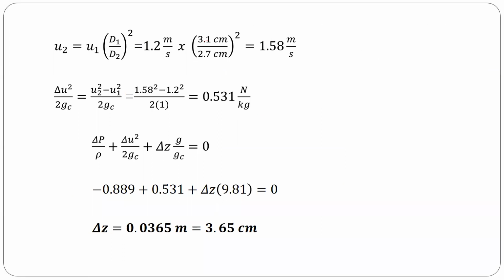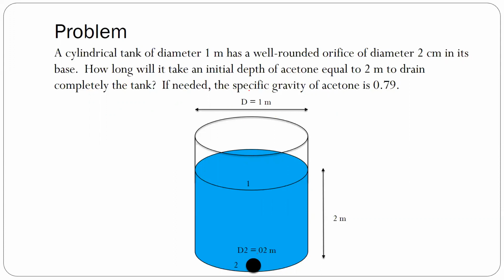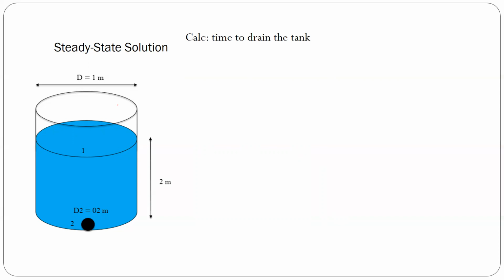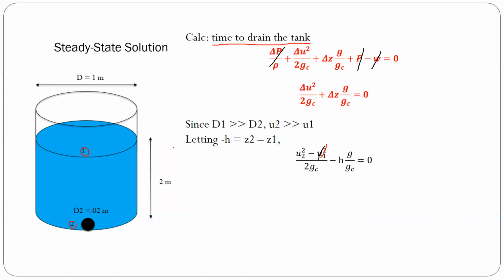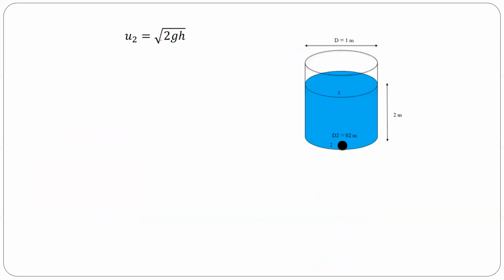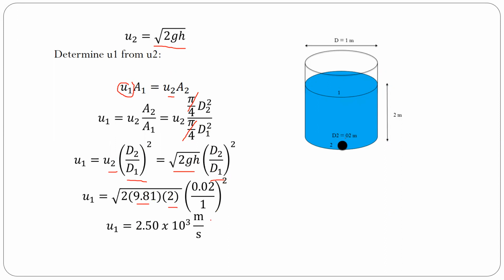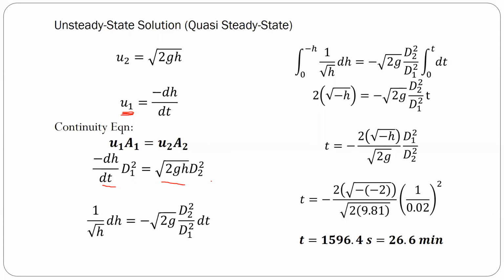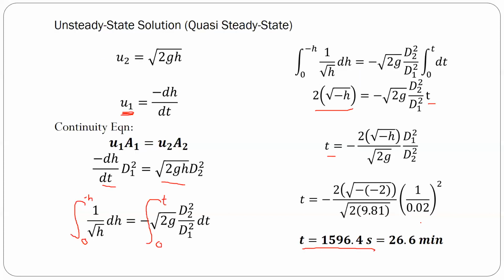Calculating the Time to Drain a Tank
Lecture 7 of Module 1
Transpott Processes in Bioengineering
School of Chemical, Biological, and Materials Engineering and Sciences
Mapua University